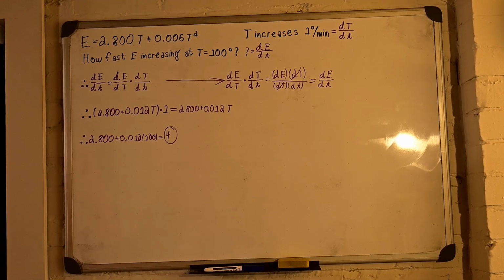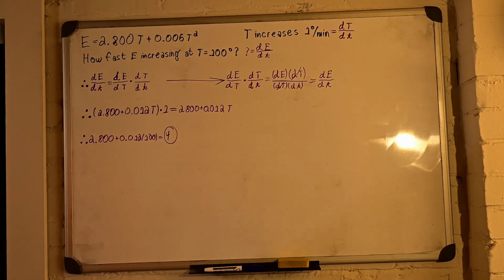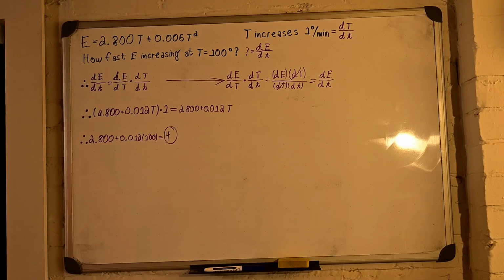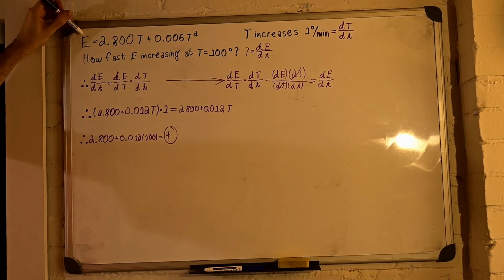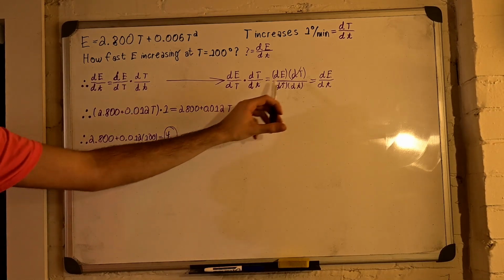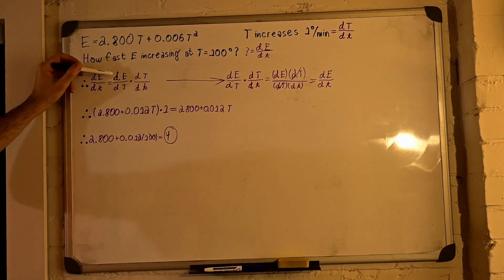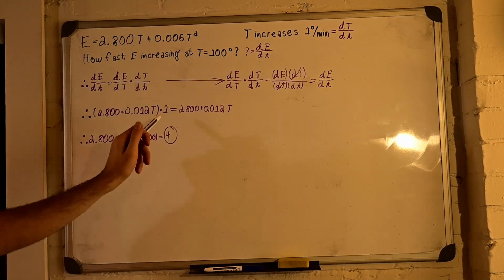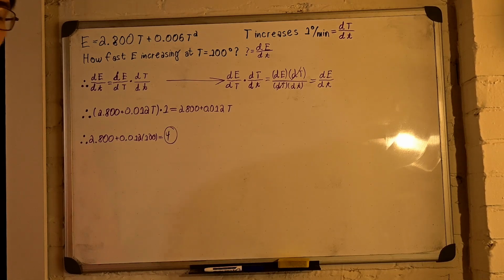Using Derivatives to Solve Related Rates - Matvey Polishchuk